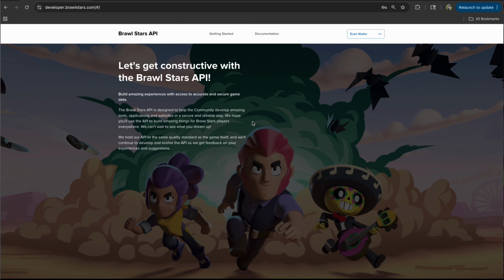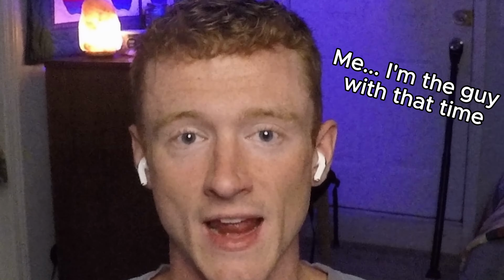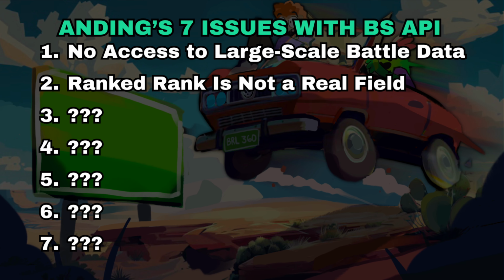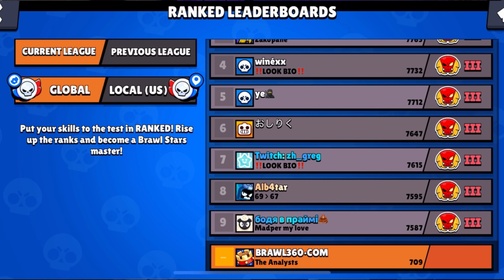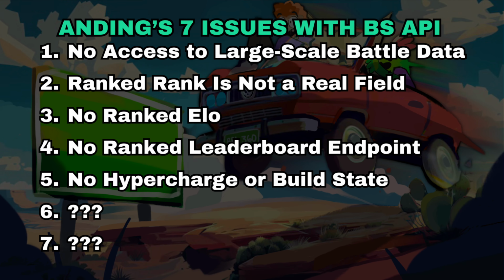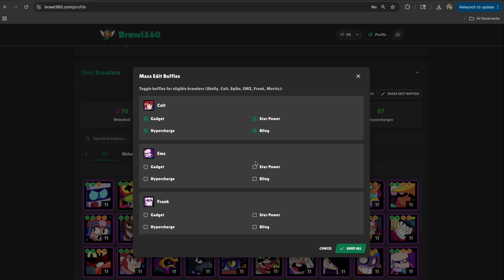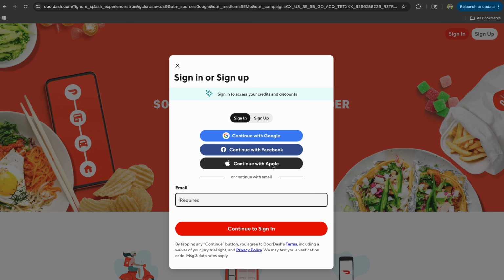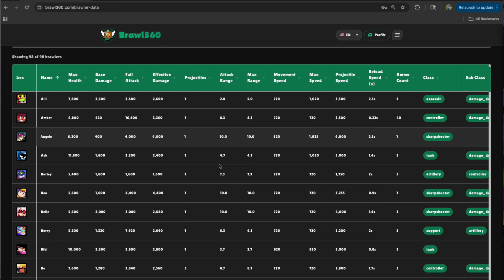Dear Supercell, The Brawl Stars API Is Holding the Game Back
EMZ, Spike, and Colt got buffs that revived them from the grave... now how about we buff the API?

In this video, I break down 7 major problems with the Brawl Stars API from a developer’s perspective, based on building Brawl360, a competitive analytics platform for the game.

I also show how I’ve had to engineer around these limitations and what I’d change if the API were rebuilt.